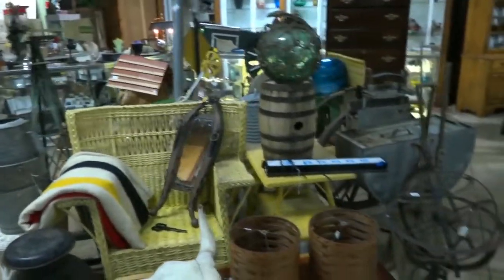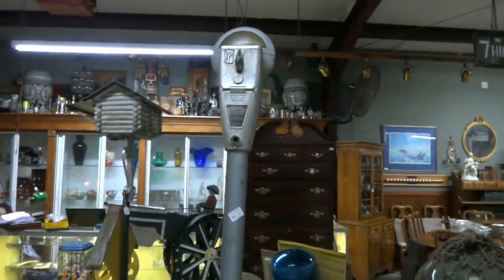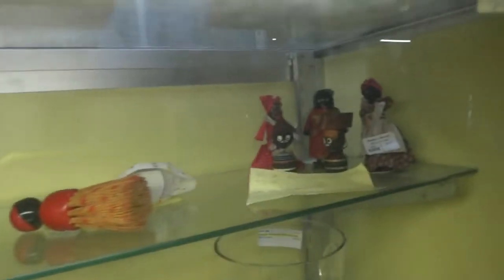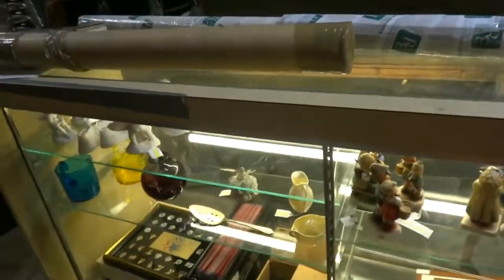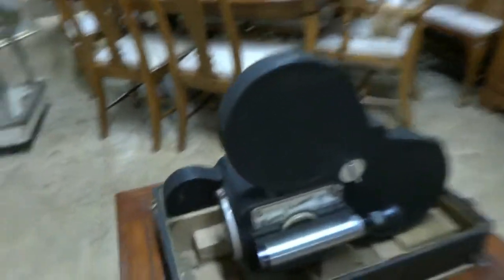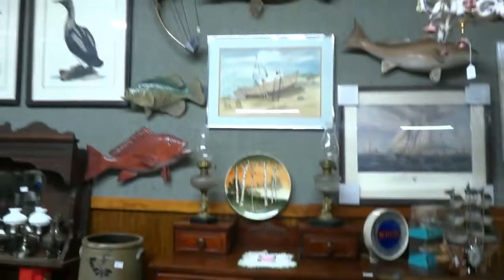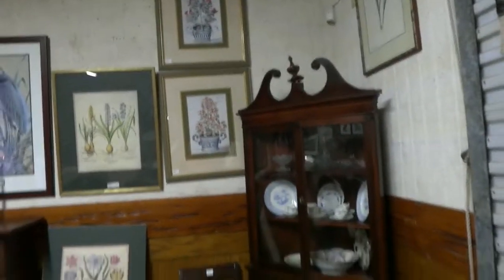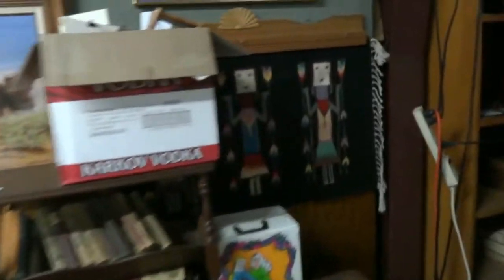9-4-16 Antique & Collectible Auction Preview